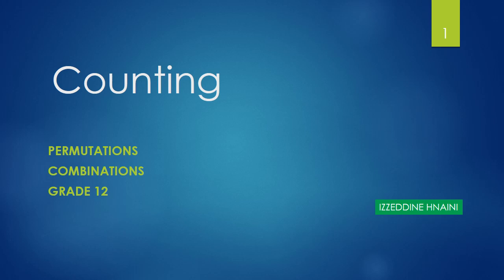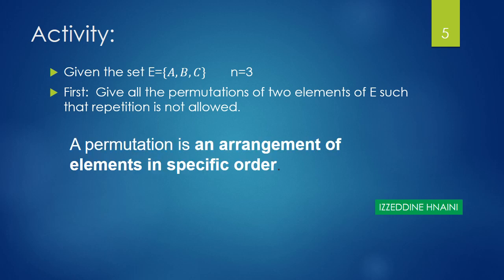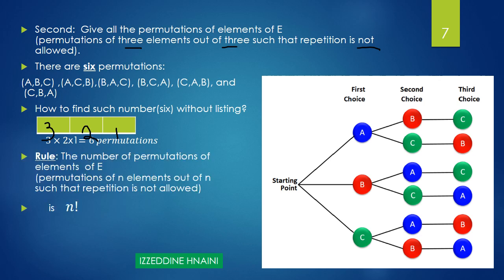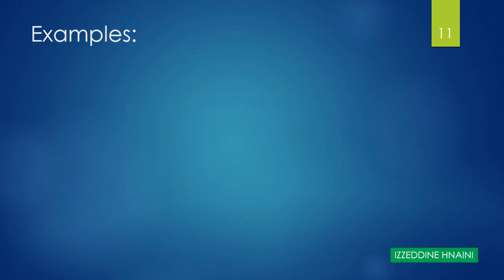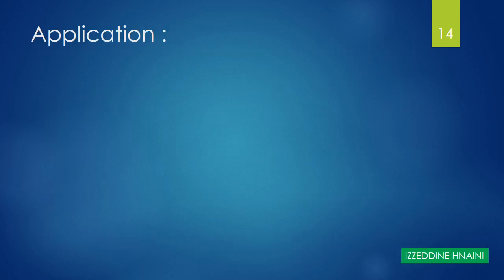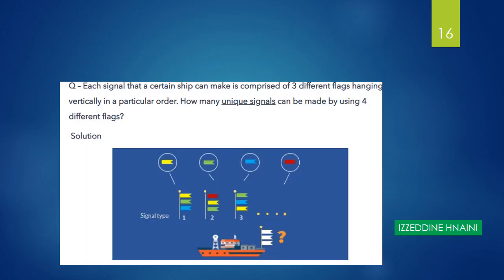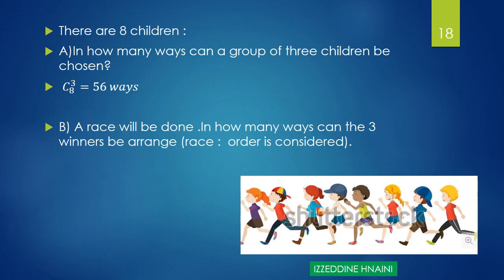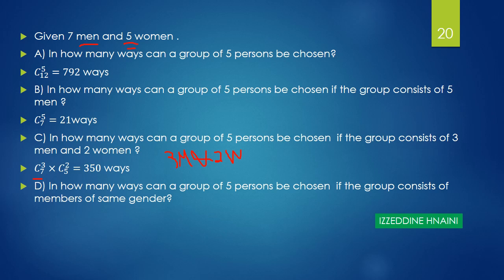Permutation combination Izzeddine Hnaini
Lebanese math curriculum
Grade12